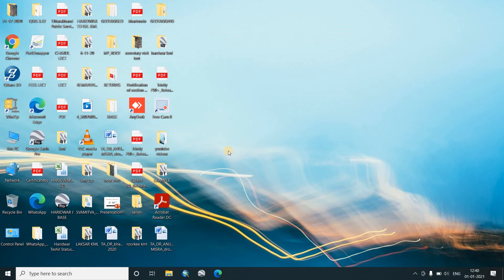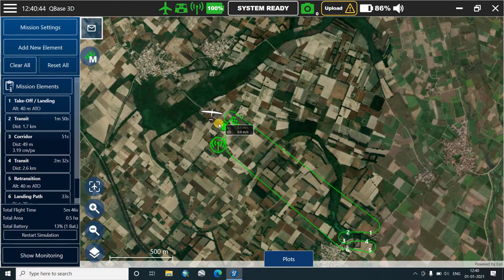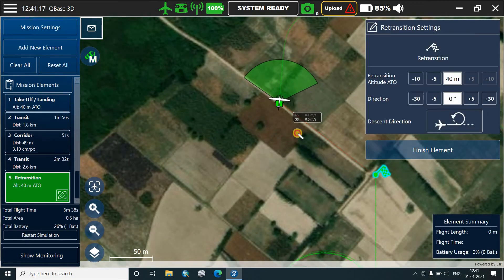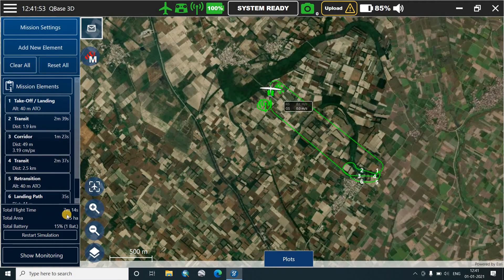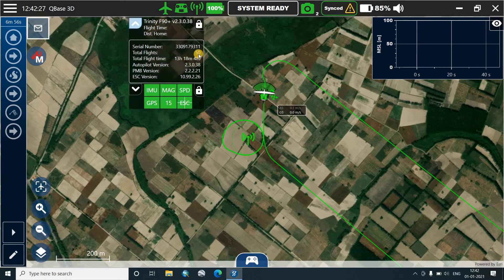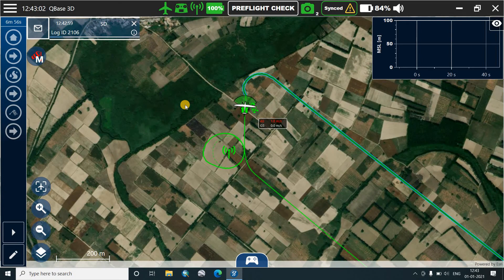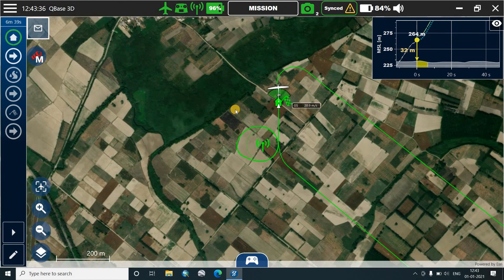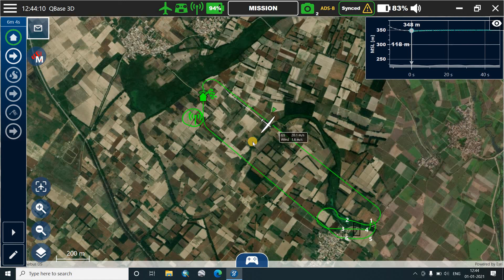Flight operation of Trinity f90+